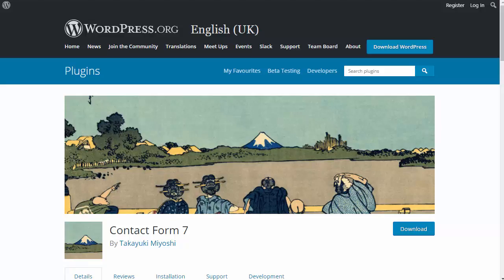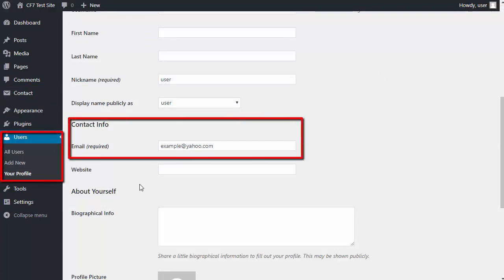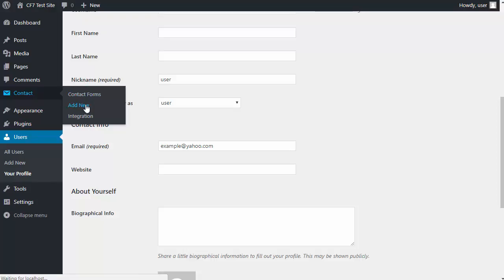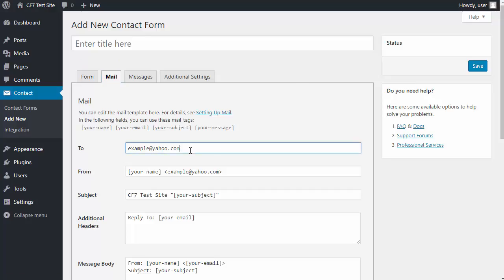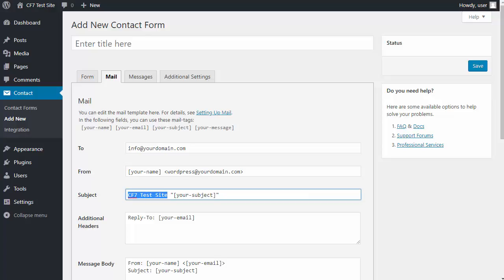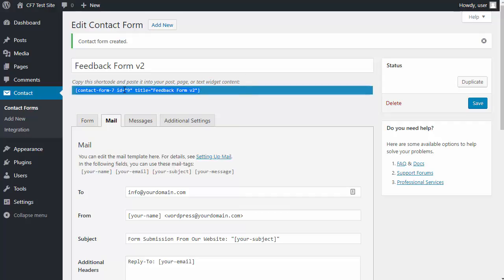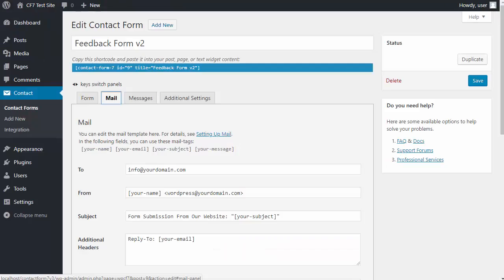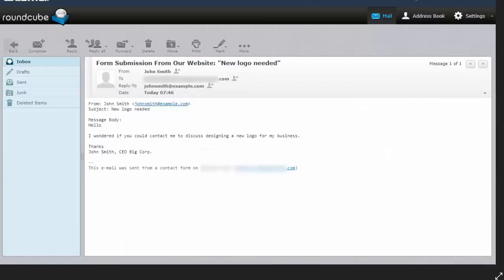Contact Form 7 email Settings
The email settings should work out of the box. However, if you do have trouble with the email settings in Contact Form 7, try these settings.